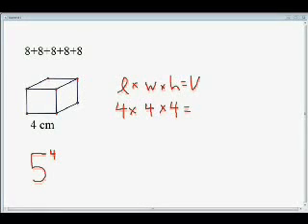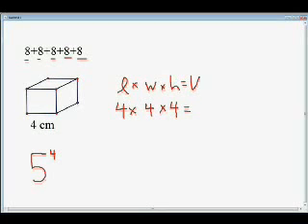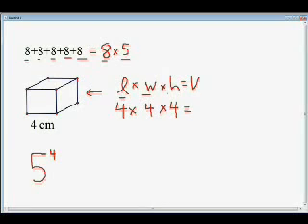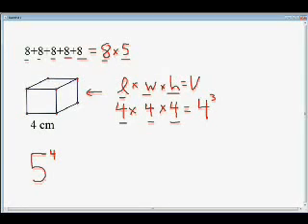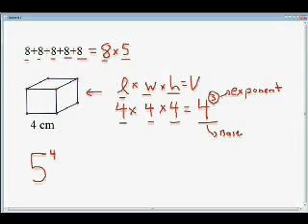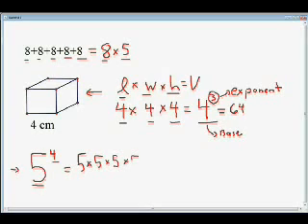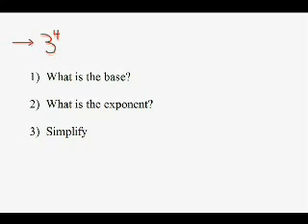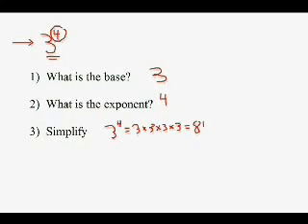Introduction to exponents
Grade 9 Introduction to Exponents